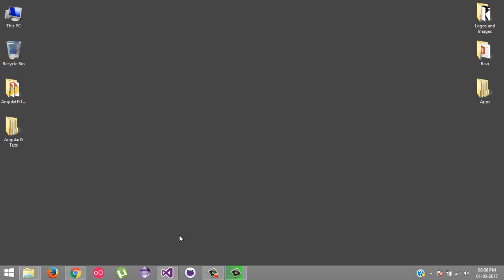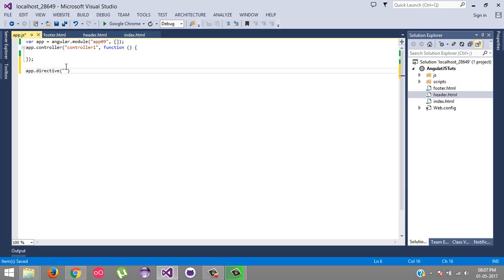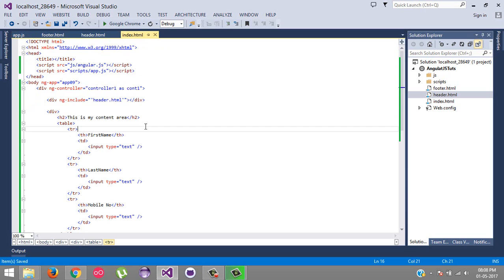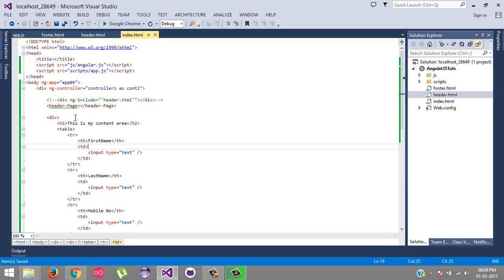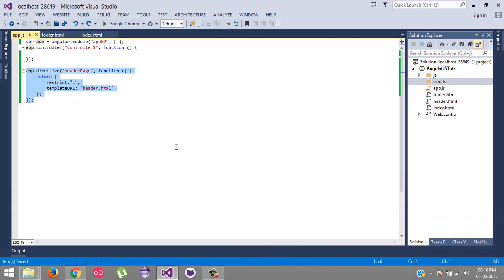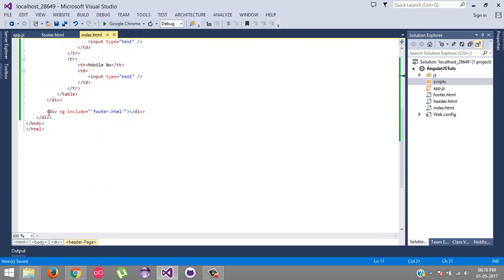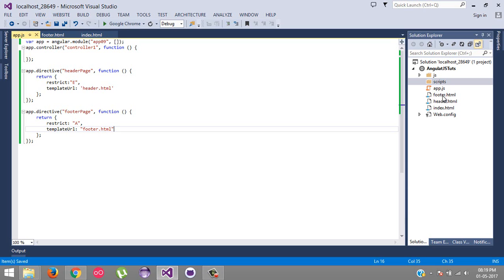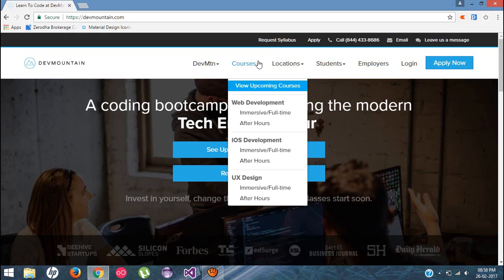AngularJS Video Tutorials - Custom Directive for Loading External HTML pages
With this example you can load the external html page into your angularjs application.

Thanks
ABhishek